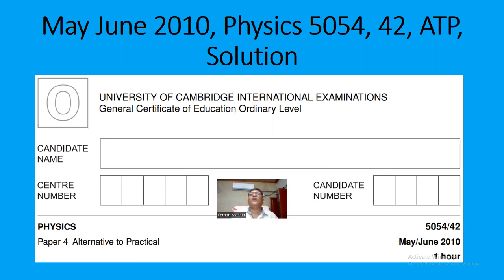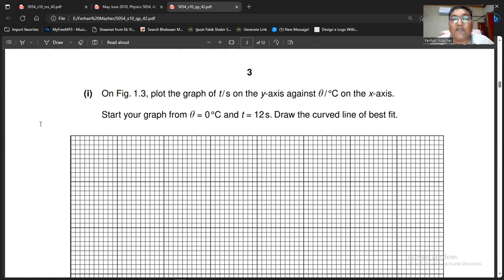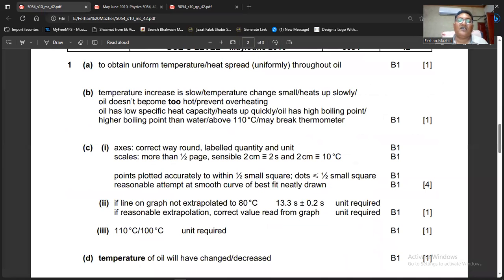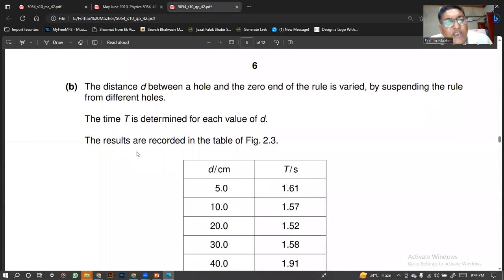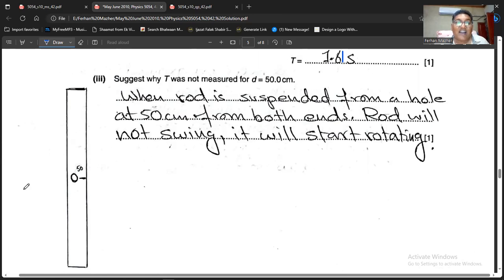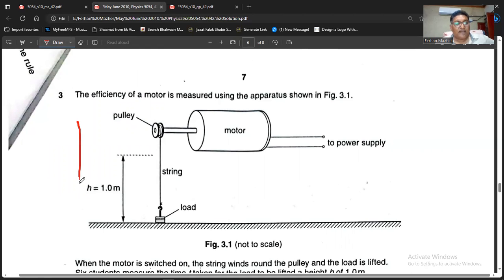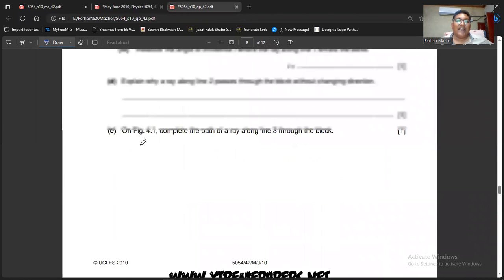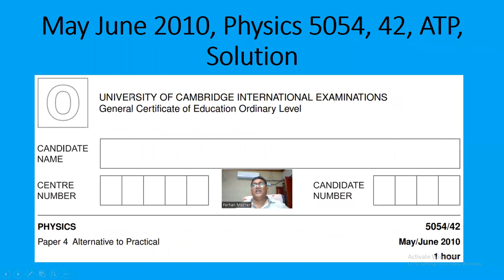May June 2010, Physics 5054, 42, ATP, Solution by Ferhan Mazher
Solution, Solution of ATP, Alternative to Practical, Paper 4, Cambridge O Level, Physics 5054, 42, Zone 2, Variant 2, CAIE, CIE, IGCSE, Physics, Ferhan Mazher,